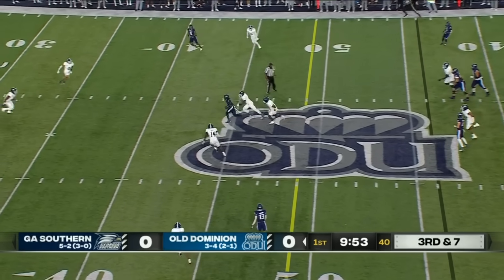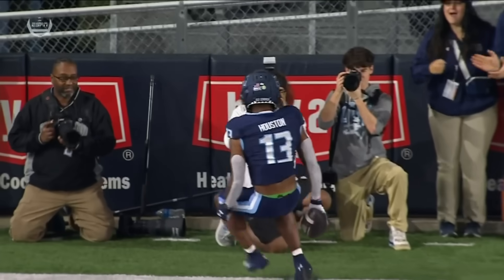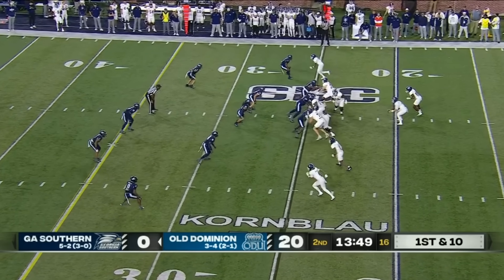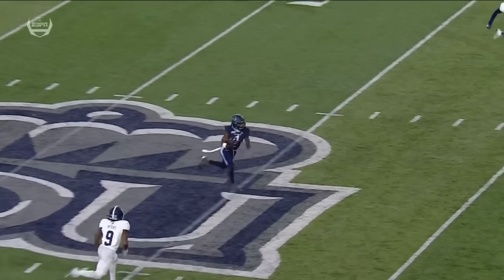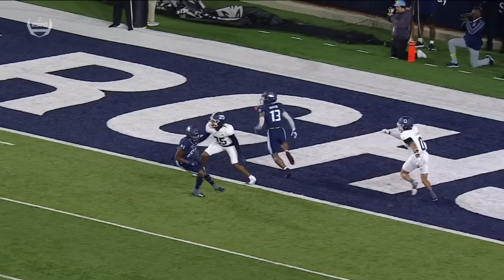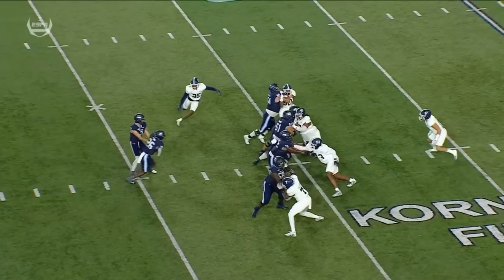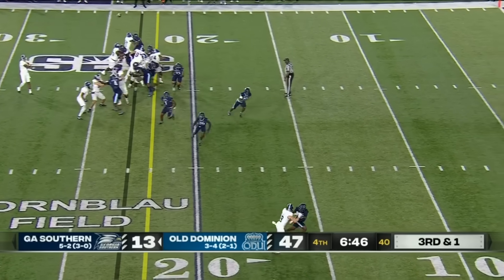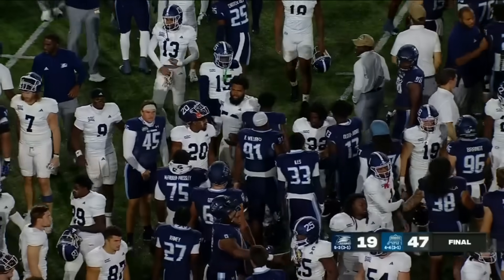Georgia Southern Eagles vs. Old Dominion Monarchs | Full Game Highlights | ESPN College Football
Watch these highlights as the Old Dominion Monarchs demolish the Georgia Southern Eagles, 47-19, tying their largest program victory since becoming an FBS program.